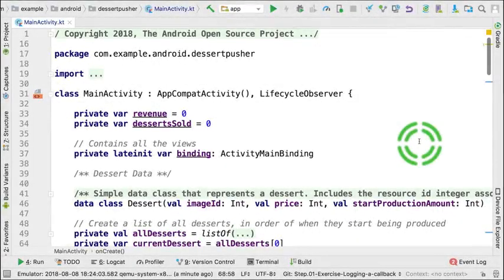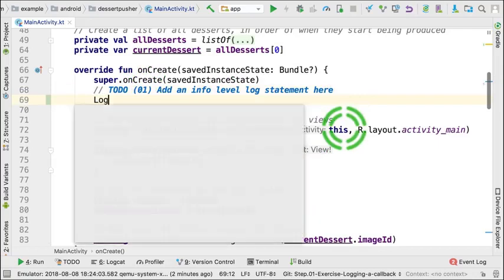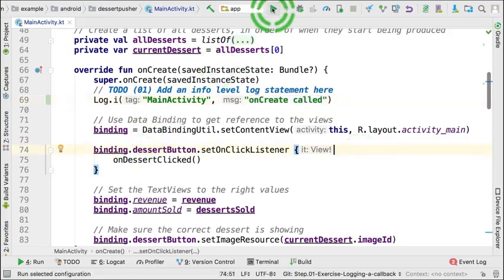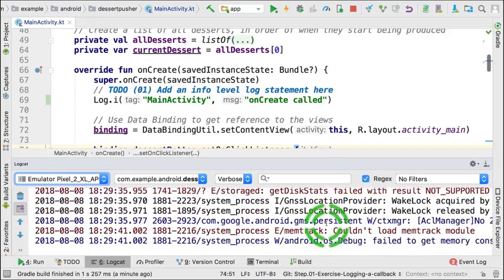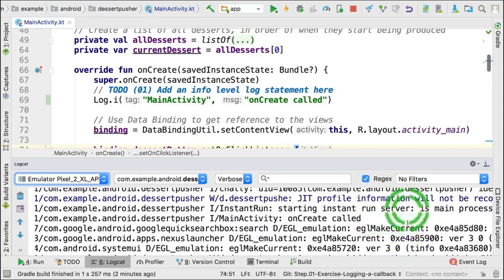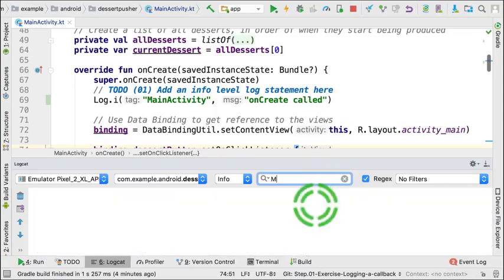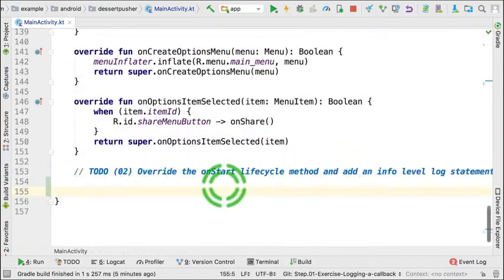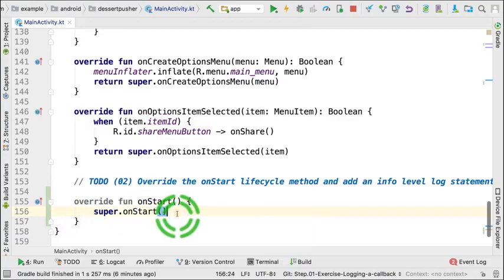5 ANDK L4 05b Logging A Callback SC Android basic #4 (Українські титри)